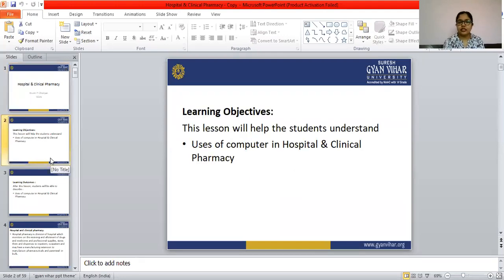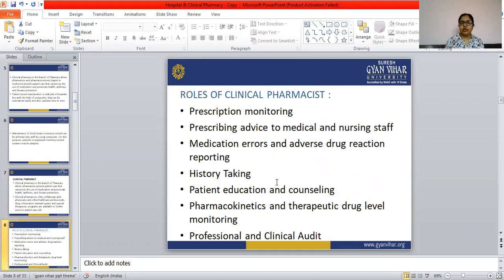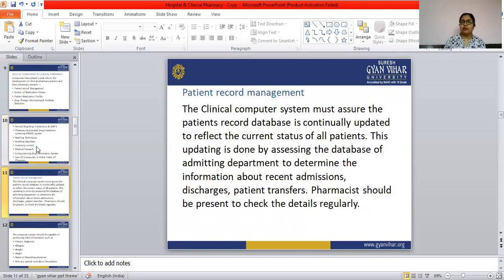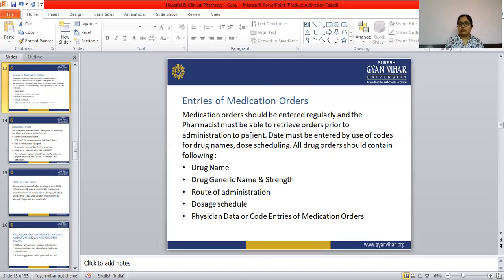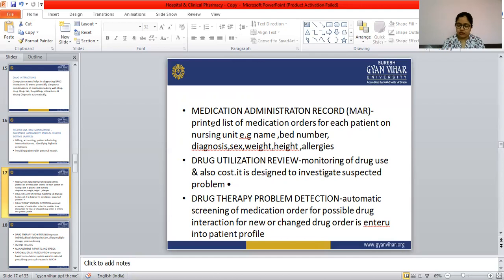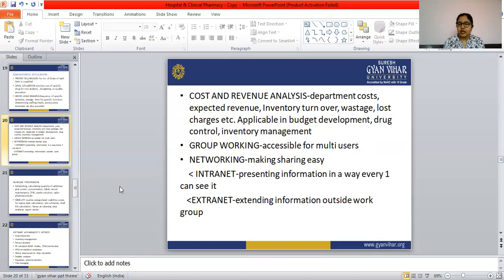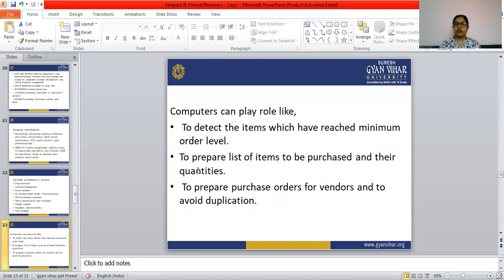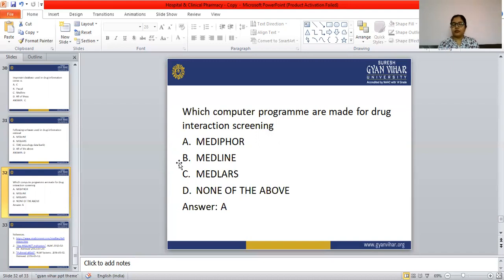Computer Application_ Hospital and Clinical Pharmacy_Ms Bismi P Cheriyan, Gyan Vihar School of Phar